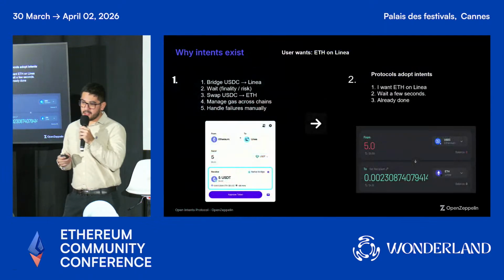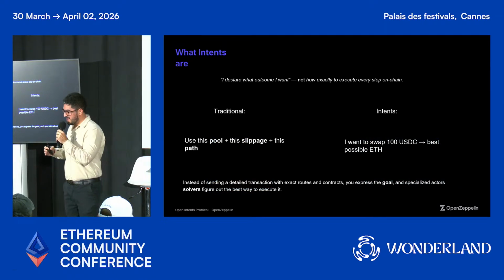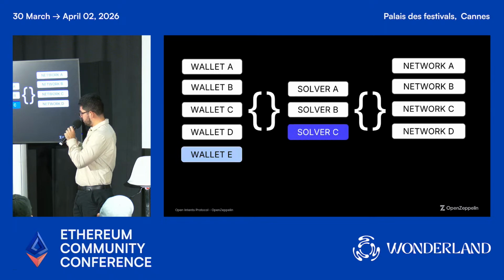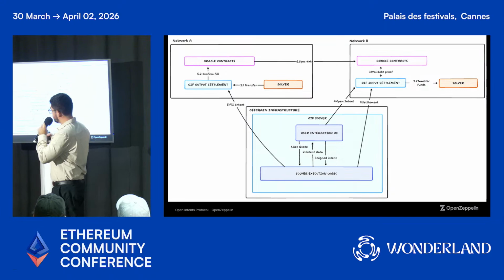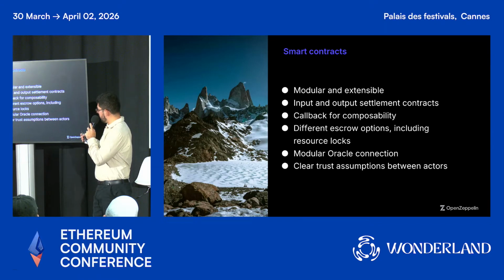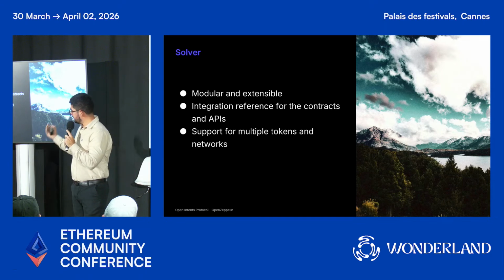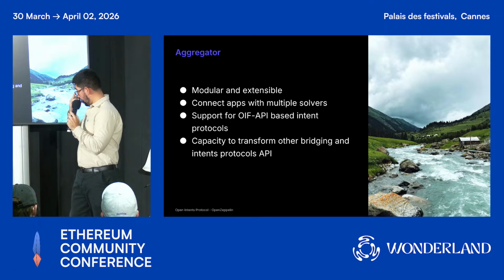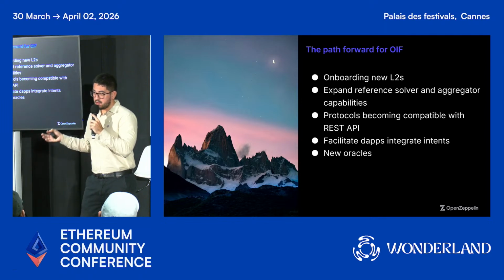Nahim Terrazas (OpenZeppelin) - Beyond Bridges: How the Open Intents Framework Enables Unified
"The Open Intents Framework lets users express what they want, not how to achieve it. This talk explains how intents, solvers and cross-chain coordination create a unified execution layer for Web3, enabling seamless, trust-minimized interactions.